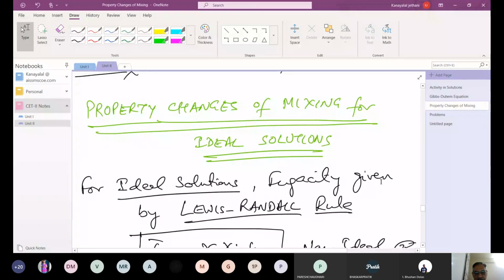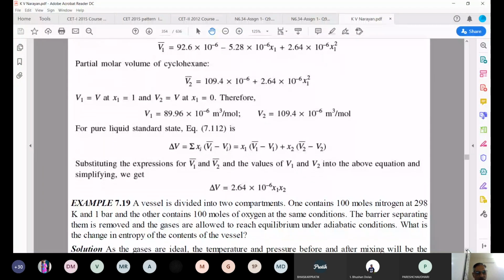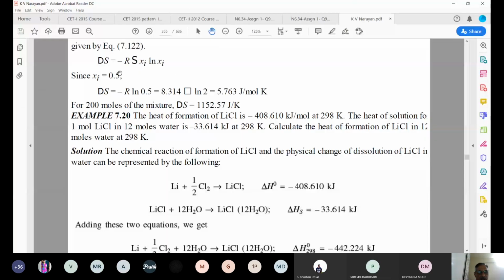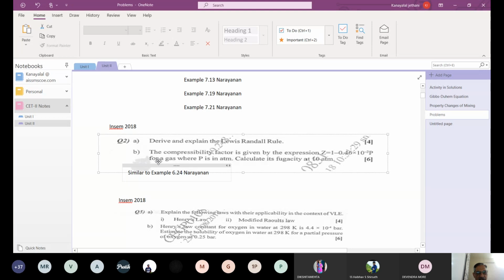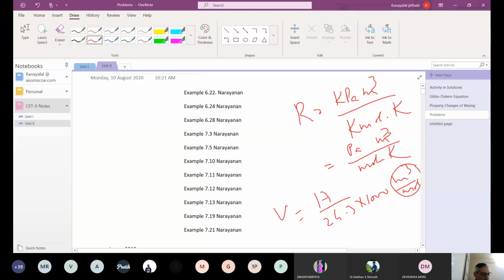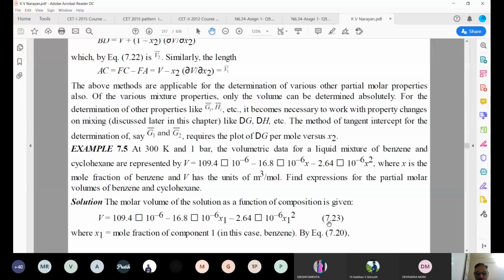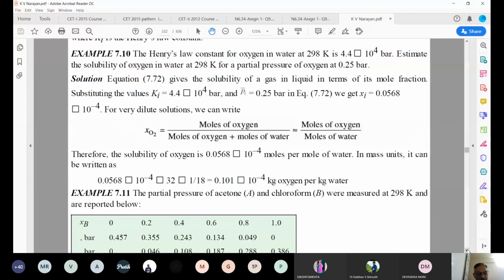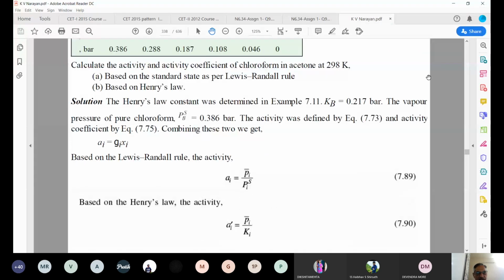CET Unit 2 Lecture 20